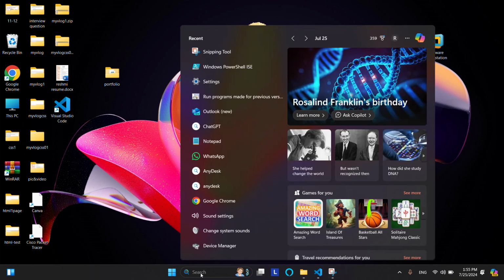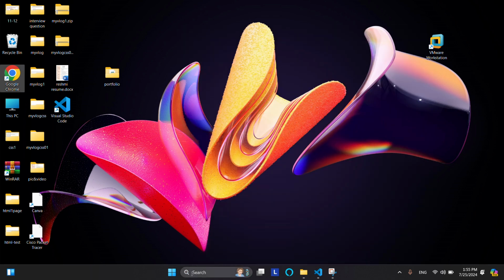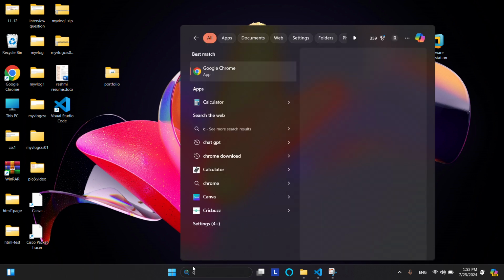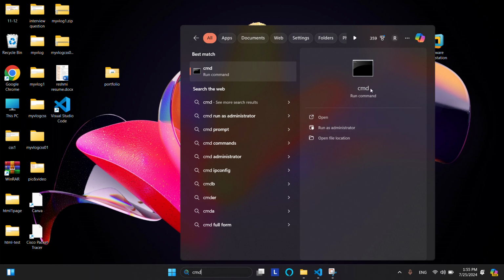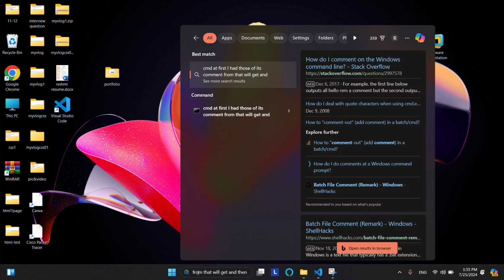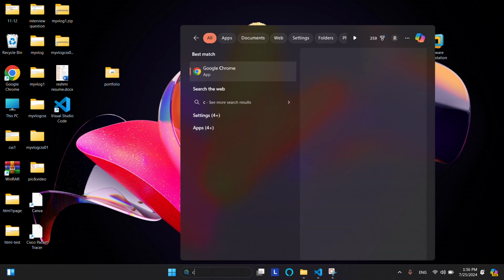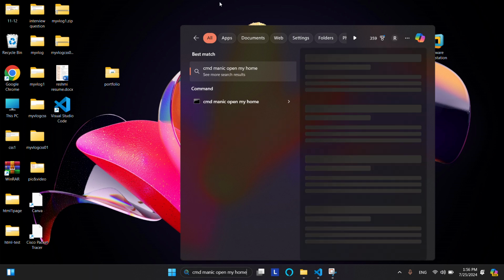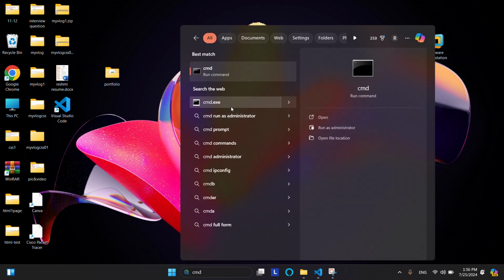How to fix file system error